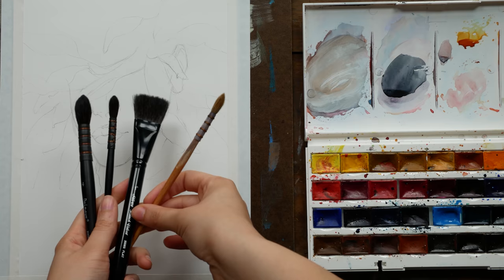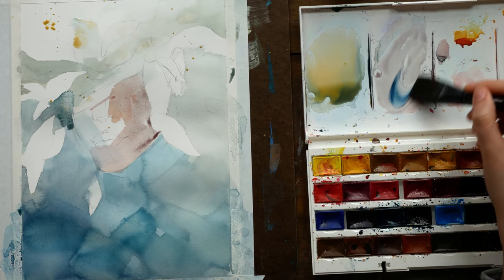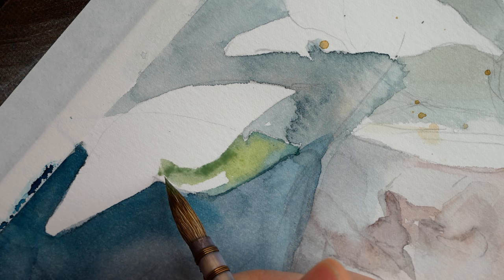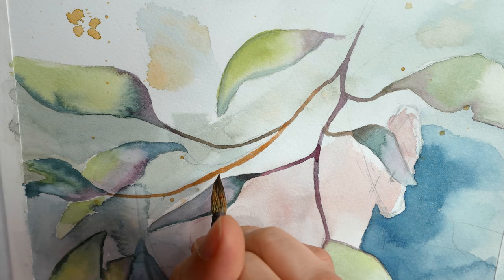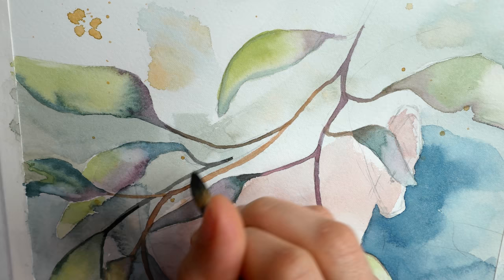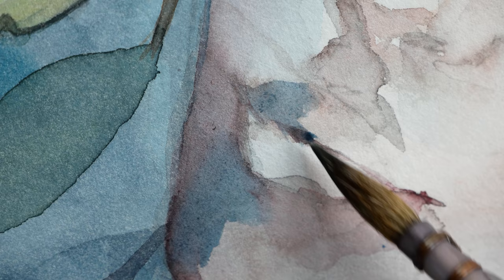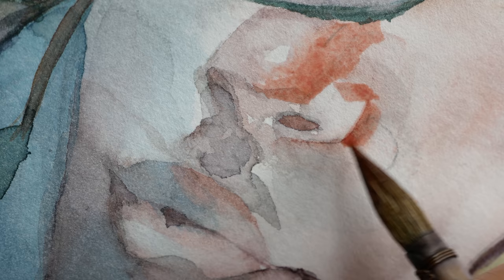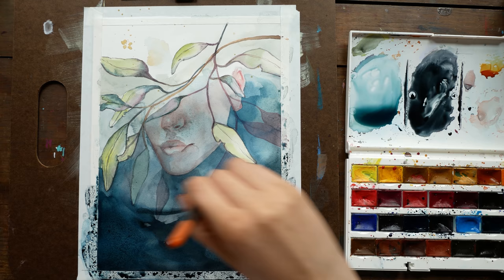Let’s paint this together! ♥ Watercolor Illustration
MATERIALS*
White Nights Watercolors

Arleesha Yetzer
United States